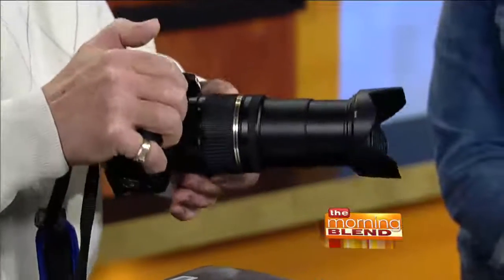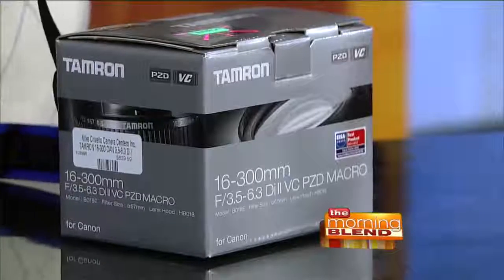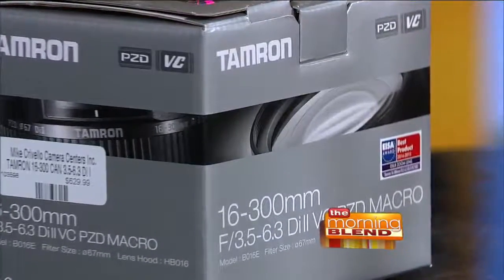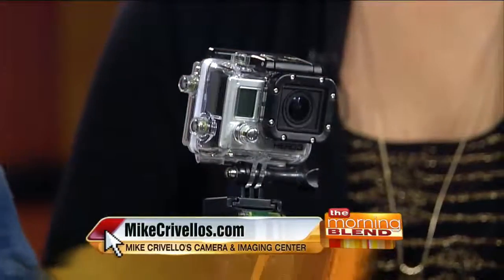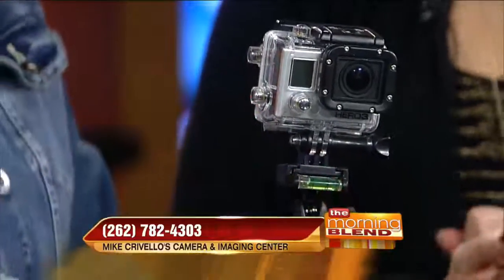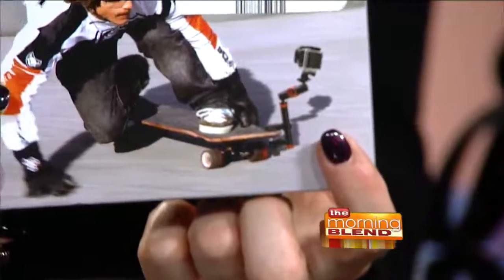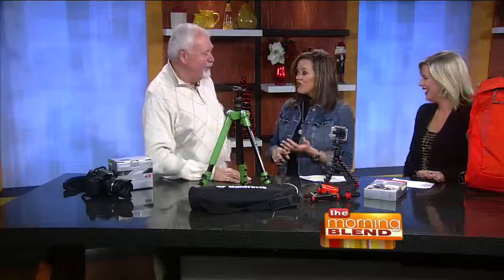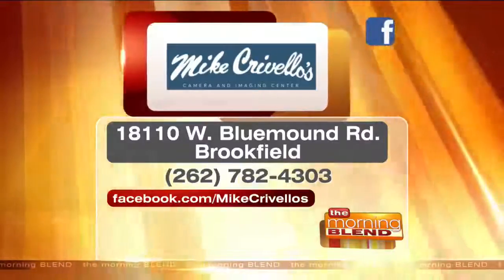Get the Right Gear for Your Holiday Pics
A ton of pictures are taken during the holiday season. Capturing those family moments and turning them into beautiful photographs requires the right equipment. Mike Wilbur from Mike Crivello's Camera and Imaging Center is back to share some of the best photography equipment and discuss everything you can find at Mike Crivello's.

Mike Crivello's has some special offers this holiday season: a pre-Holiday 11x17 print, normally $18, is now $9.99. Also, there is a Tamron Lens Presentation at the Brookfield Stor